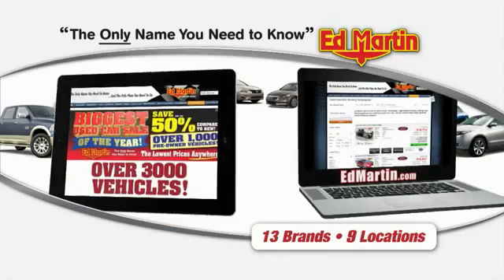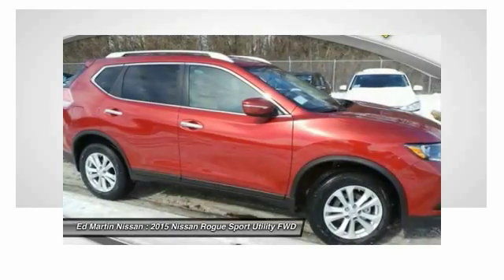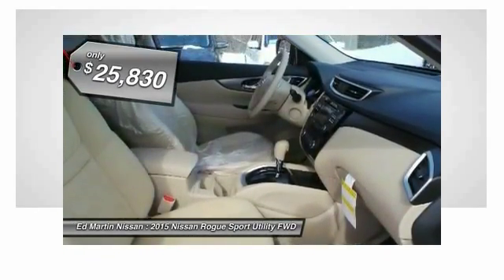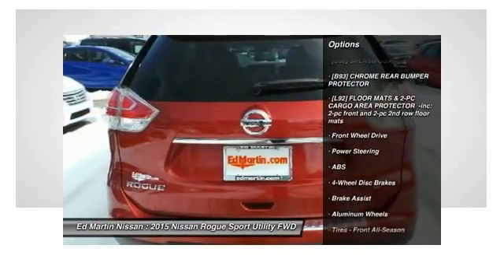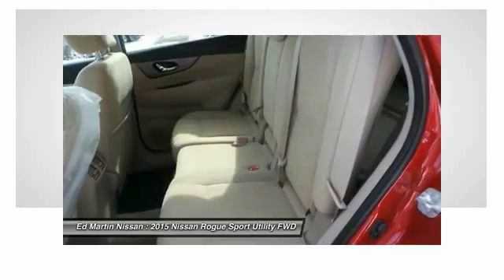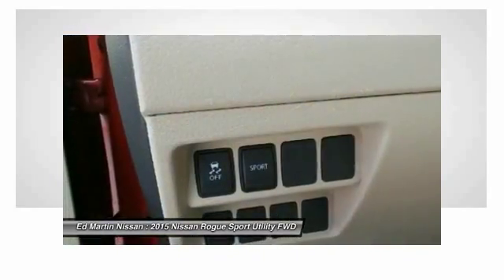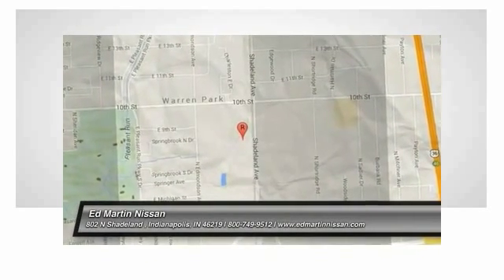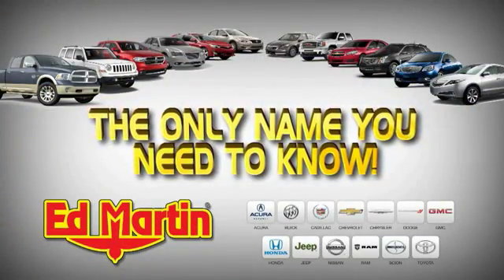2015 Nissan Rogue 1R2585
2015 NISSAN ROGUE Indianapolis, IN
Stock# 1R2585

[B92] SPLASH GUARDS, [B93] CHROME REAR BUMPER PROTECTOR, [L92] FLOOR MATS & 2-PC CARGO AREA PROTECTOR -inc: 2-pc front and 2-pc 2nd row floor mats, Front Wheel Drive, Power Steering, ABS, 4-Wheel Disc Brakes.
Lease Pull ahead available up to 3 payments on any make/model on a 2015 new Nissan.0% for 60 months! Special Lease and college grad programs available. Matt Steinbrink Manager. 0% in lieu of rebates.Retail incentives/apr special may change the price displayed.